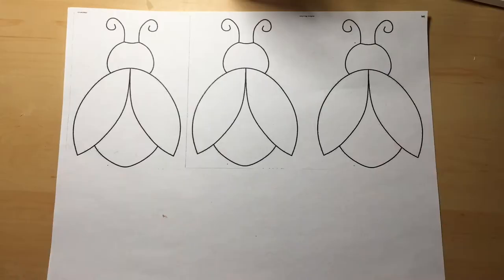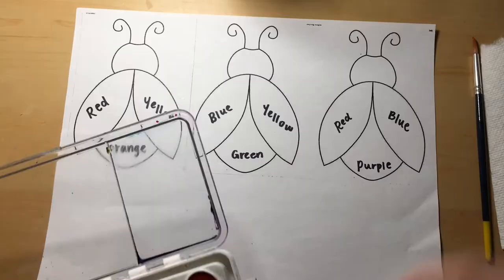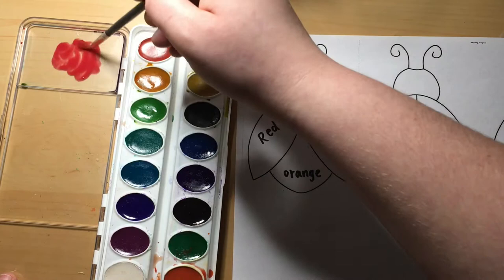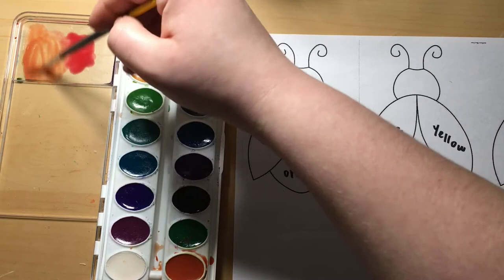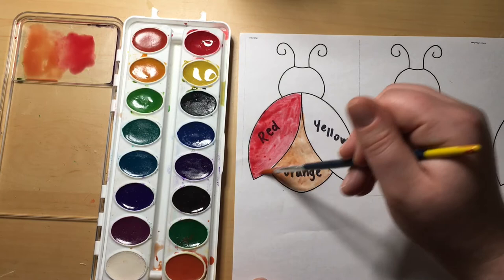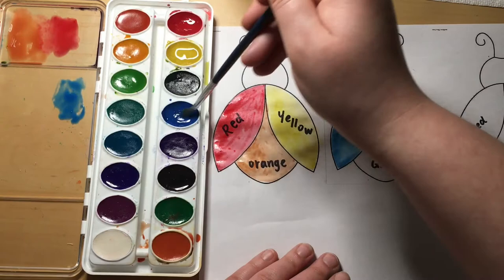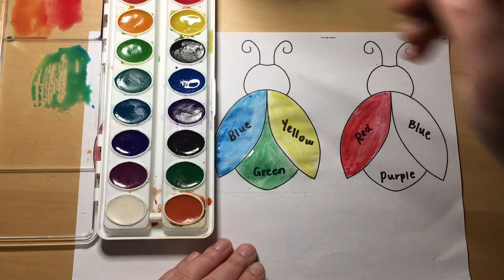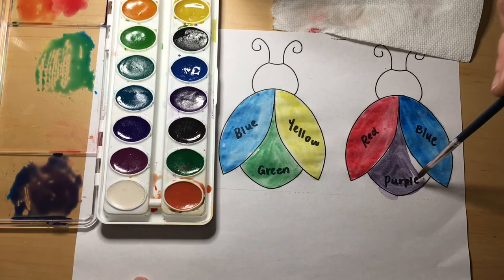Watercolor mixing and insects demo. Grade 2